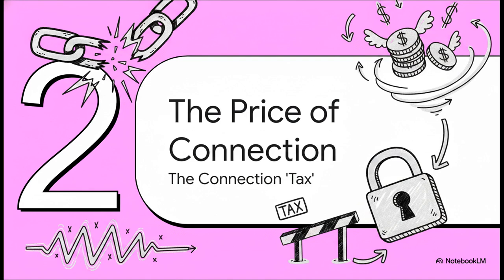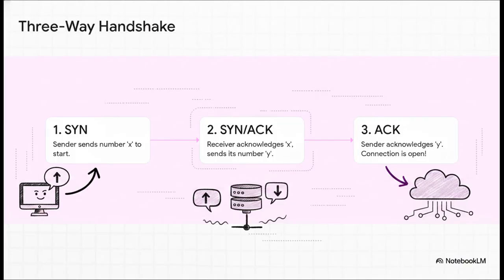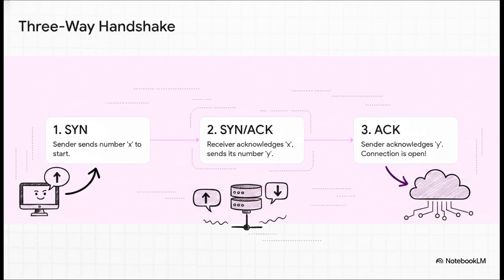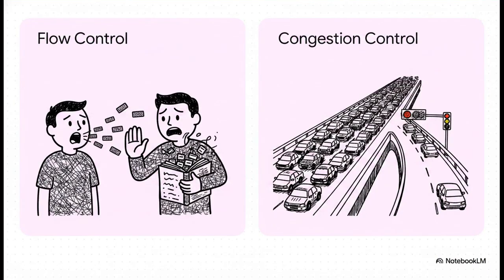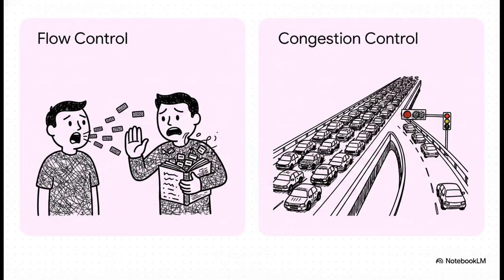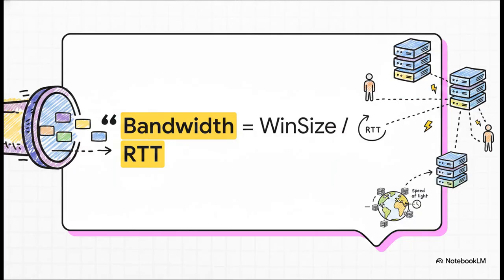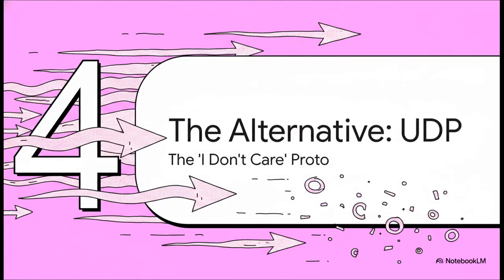TCP & Reliable Links: The Mechanics of the Transport Layer (Part 2)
Alright, Guys! Let's Talk About Reliable Links (Article 2/34)
Welcome back! In our first article, we looked at the big picture. Today, we’re going down to the Transport Layer. We’re talking about how we take a messy, unreliable network and make it look like a solid, reliable stream of data.
The thing is, at the Internet Layer (IP), the network is basically "best effort." It’s like a post office that might lose your letter, deliver it twice, or give it to you in pieces in the wrong order. IP doesn't care. It just routes packets based on a routing table and calls it a day.
So, how do we build apps on top of that? We use TCP (Transmission Control Protocol). Let’s break down how TCP creates this "illusion" of reliability.
2.1 The Mechanics of Reliability
How does TCP fix the mess IP makes? It uses a few clever tricks:
• Segments: TCP breaks your data into "segments".
• Sequence Numbers: Every segment gets a number. This is how the receiver knows if a piece is missing (a hole) or if it got the same piece twice (a duplicate).
• Acknowledgments (ACKs): The receiver has to say "I got it." If the sender doesn't hear an ACK before a timer runs out, it sends the data again.
• Checksums: This is the "trust but verify" part. The receiver uses a checksum to make sure the data wasn't corrupted while flying through the air or across a wire.
2.2 The Connection Lifecycle: The "Handshake Tax"
Before you can send a single byte of app data, you have to pay the Connection Tax. TCP is connection-oriented, and it uses the Three-Way Handshake to get things started.
1. SYN: The sender sends a random sequence number x.
2. SYN/ACK: The receiver says "I got x, here is my random number y".
3. ACK: The sender says "I got y, let's go!" and finally sends the first bytes of data.
The Problem: During this handshake, your bandwidth is zero. You’re just waiting. This is why we use Connection Pools. You don't want to pay this tax every time you want to send a small request.
Also, look at the end of the connection. There is a state called TIME_WAIT. The socket stays open for a few minutes just to make sure no delayed packets from the old connection get mixed up with a new one. If you open and close connections too fast, you'll run out of sockets! That's the "cost" of reliability.
2.3 Flow Control: Don't Drown the Receiver
Flow Control is about the guy at the other end. Every receiver has a "Receive Buffer"—a little bit of memory to hold data before the app processes it.
If the sender sends data faster than the app can read it, that buffer fills up. In every ACK, the receiver tells the sender: "Hey, my buffer has this much space left." This is the Window Size. If the window hits zero, the sender must stop. It’s a built-in rate-limiting mechanism at the connection level.
2.4 Congestion Control: Don't Drown the Network
This is different from Flow Control. Congestion Control is about the "pipes" in between—the routers and switches.
TCP maintains a Congestion Window (cwnd).
• It starts small (Slow Start).
• For every ACK it gets, it grows the window exponentially.
• If a packet is lost (a timeout), it assumes the network is "clogged" and slashes the window size (Congestion Avoidance).
Hussein Nasser tip: Look at this formula Vitillo gives us:

Bandwidth = \frac{WinSize}{RTT}
This tells you that your maximum speed is a function of Latency (RTT). If your server is far away, TCP can try to grow the window, but you’re always fighting that Round Trip Time. That’s why we put servers close to users!
2.5 Custom Protocols (UDP): The "I Don't Care" Protocol
What if you don't need ACKs? What if you’re building a multiplayer game?
If you’re playing a shooter and you miss a "player moved" packet, you don't want TCP to stop everything and retransmit it. By the time that old packet arrives, it’s useless—the player is already somewhere else!
That’s where UDP (User Datagram Protocol) comes in. It’s lean. No sequence numbers, no ACKs, no flow control. You get raw speed, but you have to handle the "reliability" yourself in your app code if you need it. As Vitillo points out, even HTTP/3 is moving to UDP to avoid some of TCP's old-school baggage.
Summary:
TCP gives us the illusion of a solid pipe, but underneath, it’s a complex dance of buffers, timers, and windows. Knowing how these windows work is the difference between a senior engineer and someone just "writing code."
Alright guys, next time we talk about Security—TLS and Certificates. You won't want to miss Article 3. See ya!